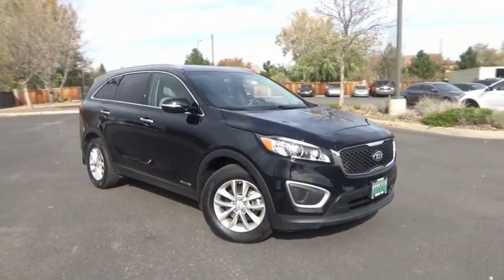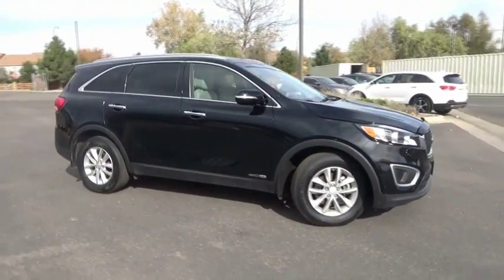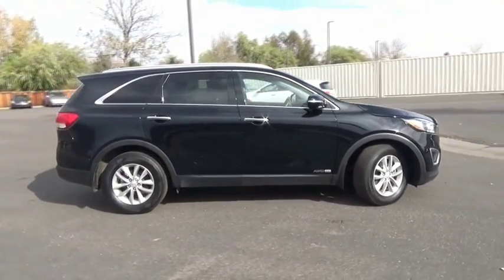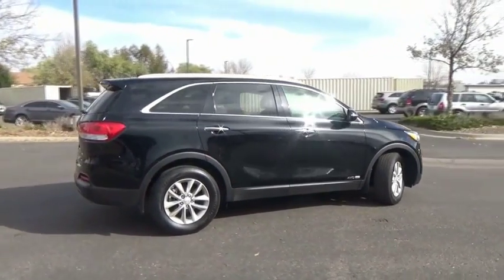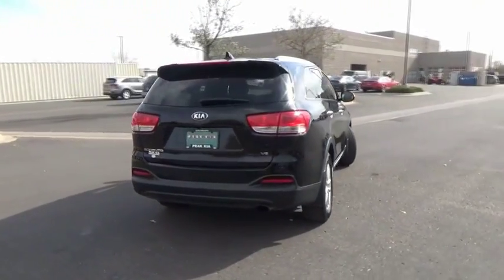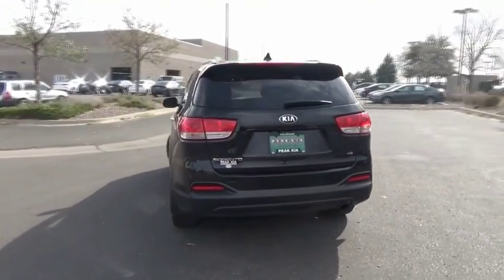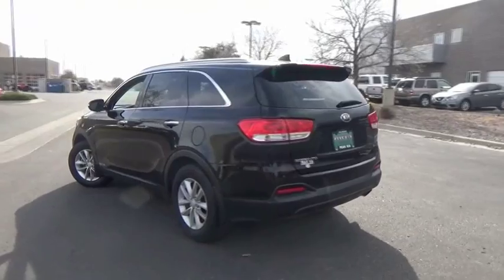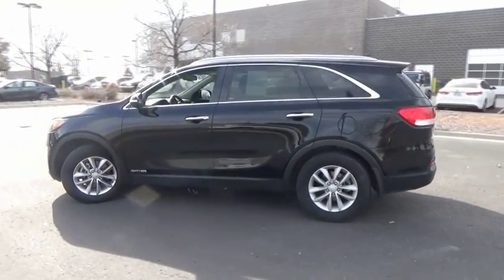2016 Kia Sorento Littleton Co GG160422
5077 S. Wadsworth Blvd

All of our Pre-Owned vehicles at Peak Kia go through a 150 point inspection before they are ready to sell!! Balance of 5 year/60,000 mile Factory Warranty, Clean Vehicle History Report, AWD, 3rd Row Seat, Backup Camera, Heated Seats, 10-Way Power Driver's Seat w/Power Lumbar, Electrochromic Rear-View Mirror, Heated Front Seats, Leather Wrapped Steering Wheel & Gear Shift Knob, LX Convenience Package, Rear Air Conditioner, Rear Parking Assist System, UVO eServices. Odometer is 28926 miles below market average! Ebony Black AWD 6-Speed Automatic with Sportmatic 3.3L DOHCLocated in Littleton CO, serving the greater Denver area, including Lakewood, Highlands Ranch, Englewood, Centennial, Arvada, and Aurora.